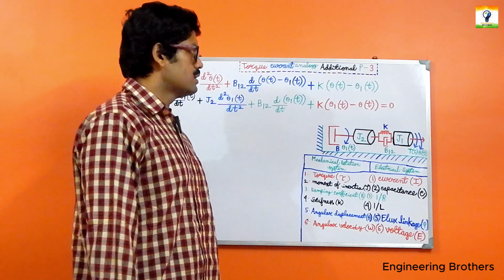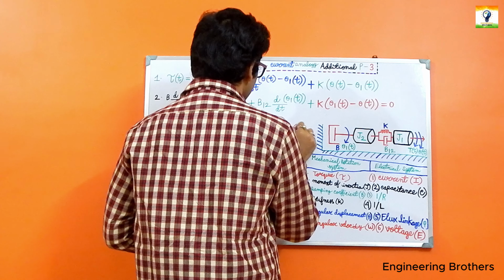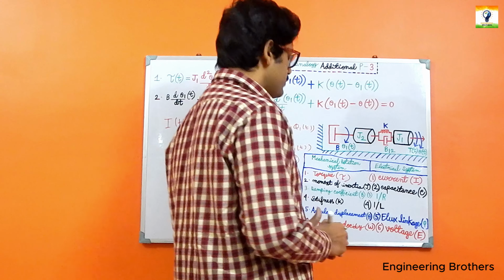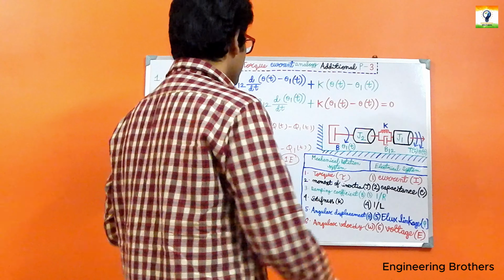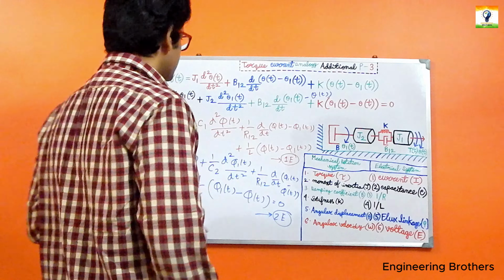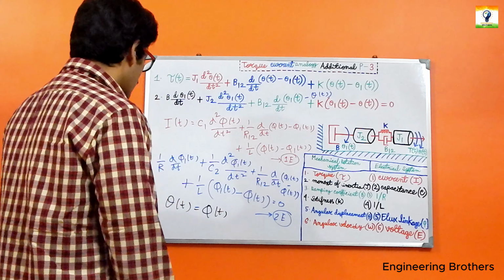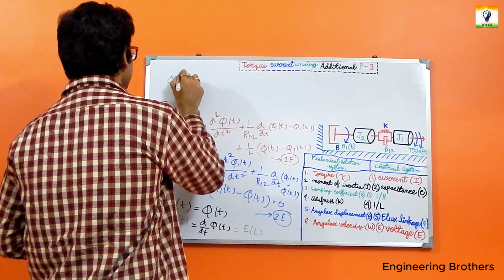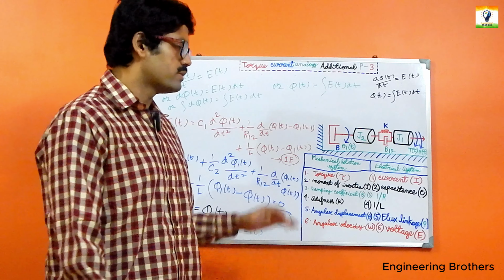Torque current analogy additional problem 3 part 1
Torque current analogy additional problem 3 part 1, is properly discussed in this video. The following topics are listed below:
1. What is a Rotational system
2. How to find out the Transfer Function of the Rotational System
3. Step-by-step analysis to find out the transfer function of the Rotational system
4. How to construct the differential equations of the Rotational system
5. What are the possible combinations for the Transfer function
6. How to find out the Torque current analogy
7. What is the Torque current analogy